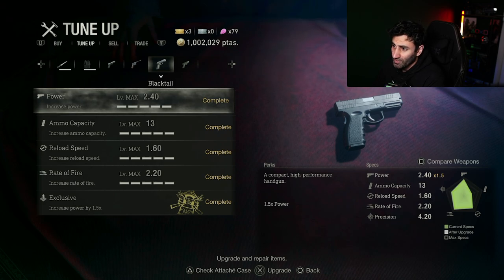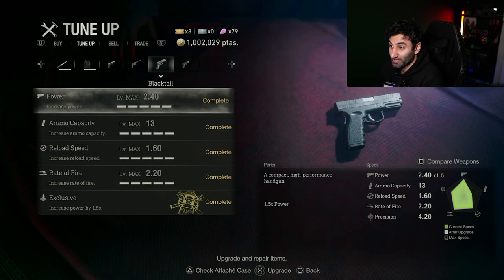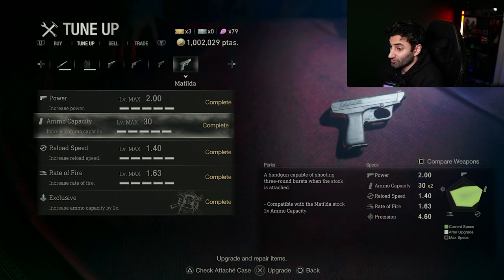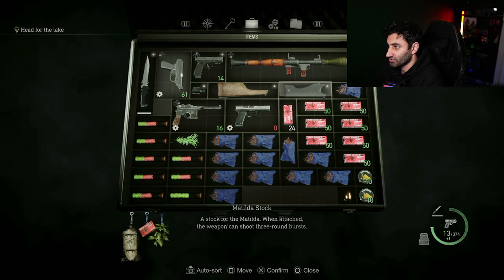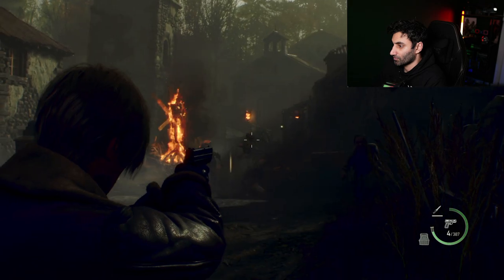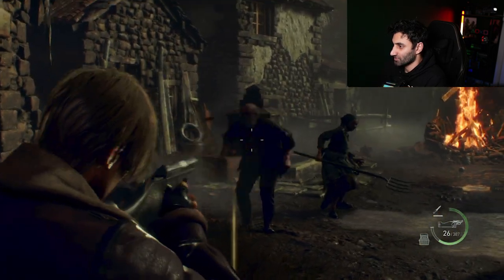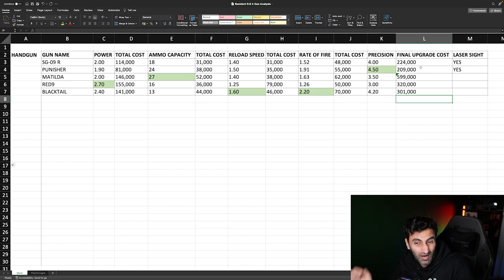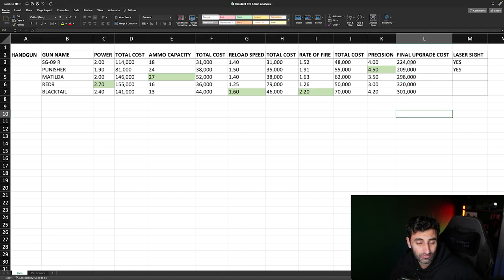Resident Evil 4 - Best Handguns To Use For Trophies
I go through the best 3 handguns to use for the handgun only playthrough.
I show you them completely tuned up with full stats & include gameplay of the guns in action and at the end I show you the data for all handguns, their maximum attributes and total cost to tune them up.

It took me over a 100 hours to platinum Resident Evil 4 so I hope this helps you do it in less 😁🤓 😎

00:00 - Intro
00:46 - Blacktail
01:38 - Red9
02:34 - Matilda
03:44 - Guns in the Attache Case
04:30 - Gameplay
05:42 - Blacktail Gameplay
05:52 - Red9 Gameplay
06:12 - Matilda Gameplay
08:20 - All Handguns Stats Analysis